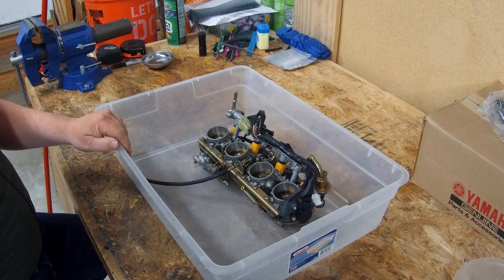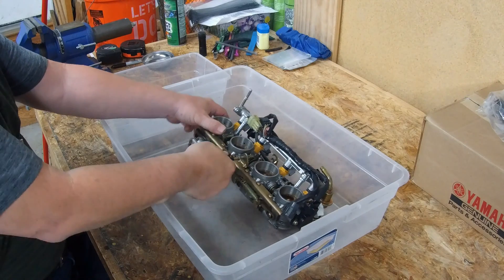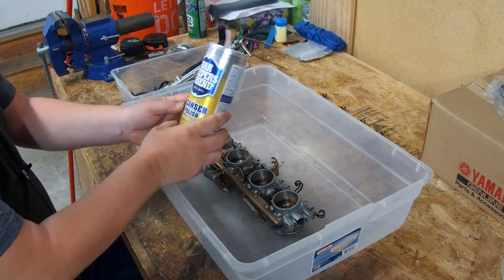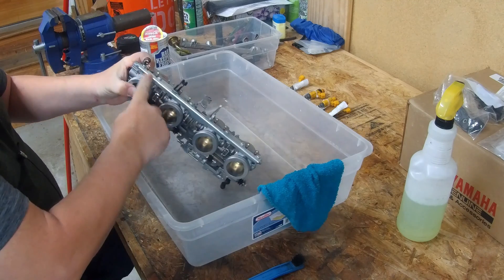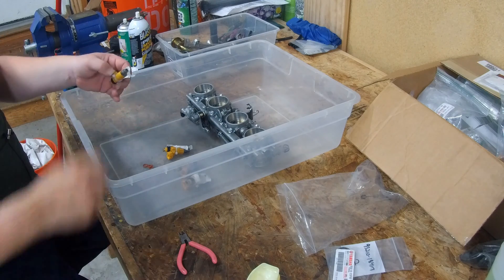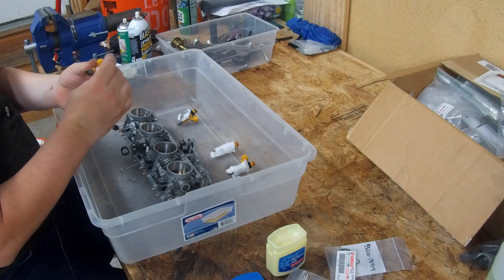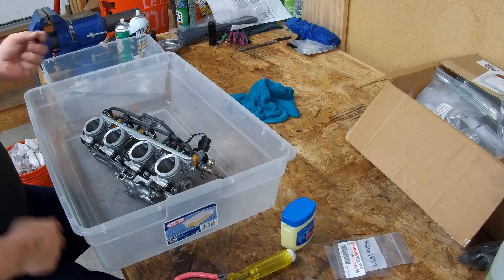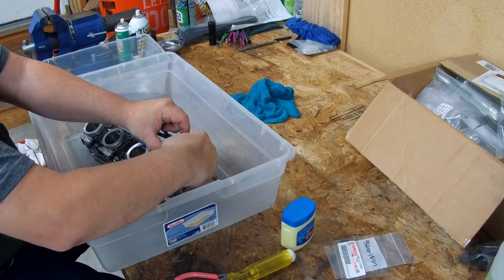FJR1300 2005 Gen I Vibration, Adjust Engine Balancers, Clean Throttle Body & Replace Seals. (PART 2)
When I bought the bike, I had vibration peeks at 3k, 4-4.5k rpm. I tried most of the common methods of fixing the problem (TBS, Unofficial TBS, Spray cleaning of Throttle Body, Torque the Engine Mounts, Plugs, Wires & Coils) to no avail.

I then adjusted the Front Engine Balancer and my 3k vibration was gone. 4k was less but still had another peek at 4.5k.

Since the Rear Engine Balancer was under the Throttle Body, I decided to do other maintenance at the same time.

This video is the complete how to for removing and complete cleaning the Throttle body, Seal replacement on the Injectors, doing the Engine Balancer adjustments and replacing the Water Seals on the Thermostat to Engine Water Pipe.

My theory of a loose Balancer is that the Balancer will vibrate in the space between the teeth and have a resonate frequency based on it's weight and speed in which it turns.

Model: FJR1300A 2005 Generation 1

Front Balancer Specifications: 1 Line clockwise from ~4 inch pounds counterclockwise position.

Rear Balancer Specifications: 2 Lines clockwise from ~4 inch pounds counterclockwise position.

WARNING:  Do not turn clockwise beyond the specifications. This may in turn cause the balancer to skip teeth and require visual inspection of the alignment marks.

Credits:
Intro Template